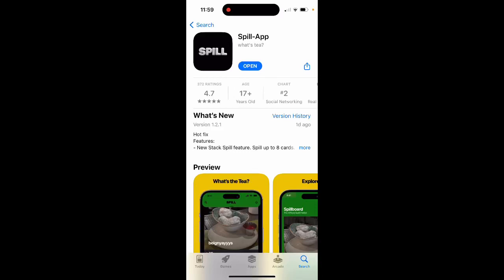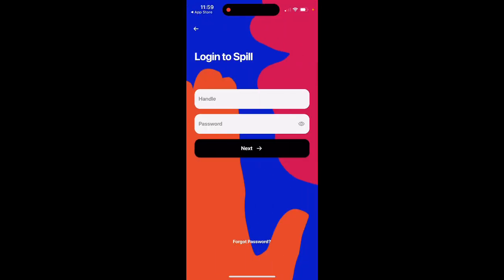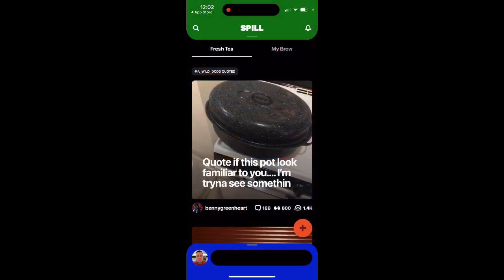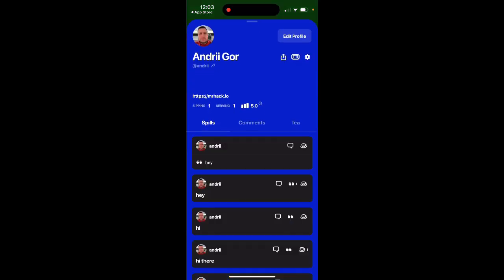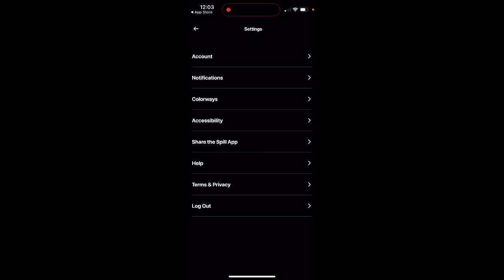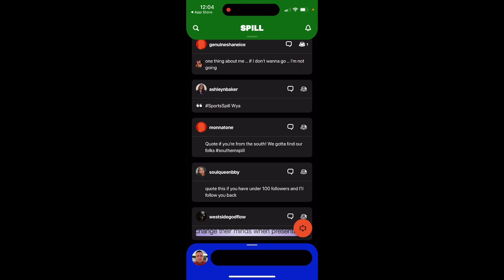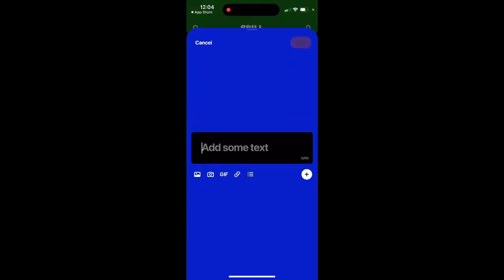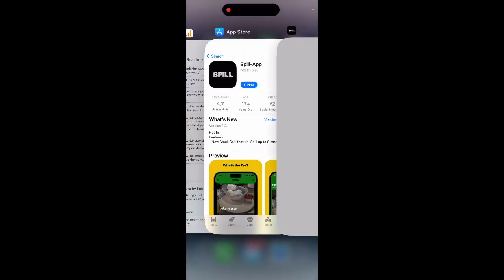Spill App - quick overview & how to use